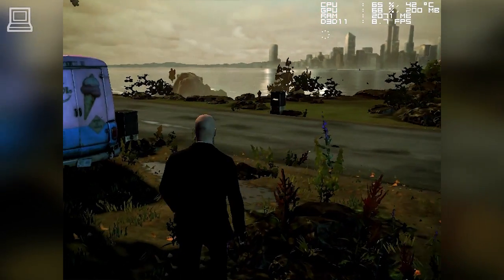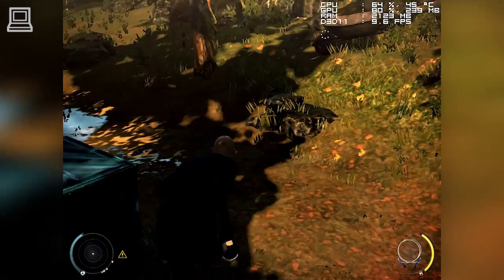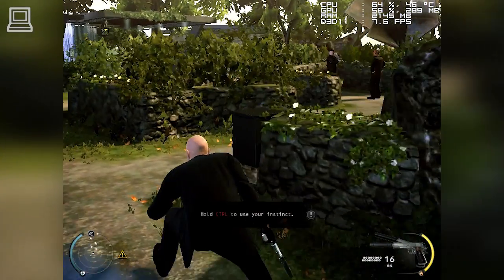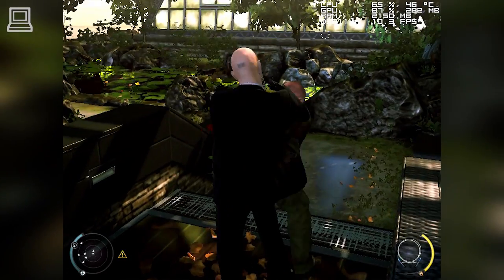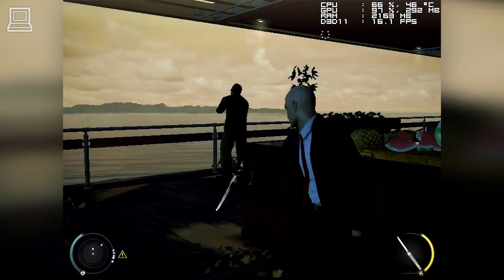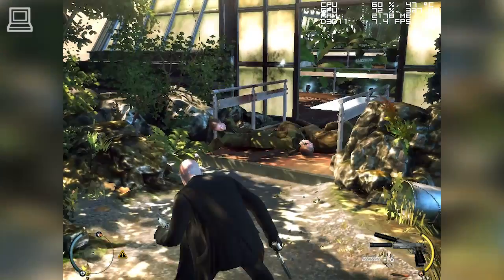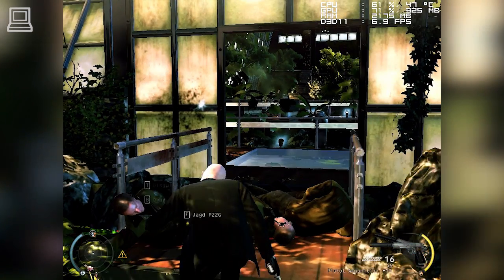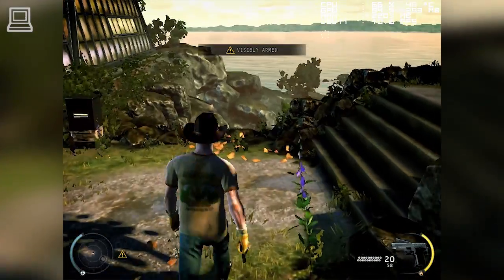Hitman Absolution Gameplay Intel GMA 4500MHD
Hitman Absolution is running on Intel GMA 4500MHD, with an Intel Core 2 Duo P8400 processor and 4GB DDR3 RAM, on a Lenovo ThinkPad R400. Modded Intel GMA Driver used - Royal BNA Driver 3.1.1.64, for Windows 7 Ultimate 64bit.